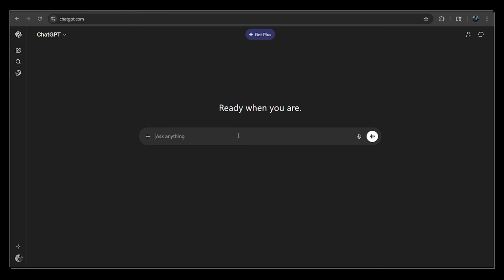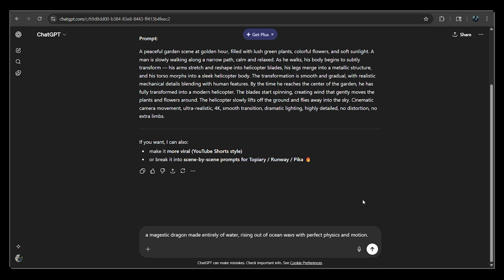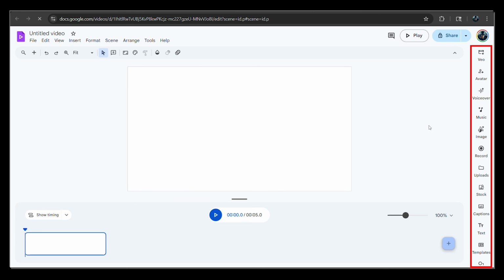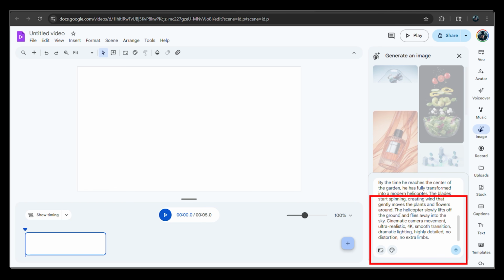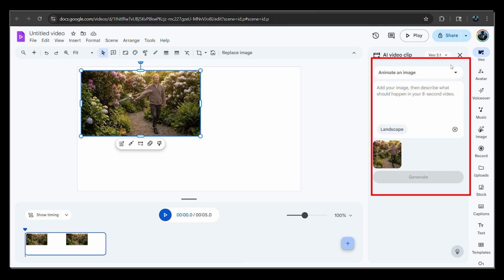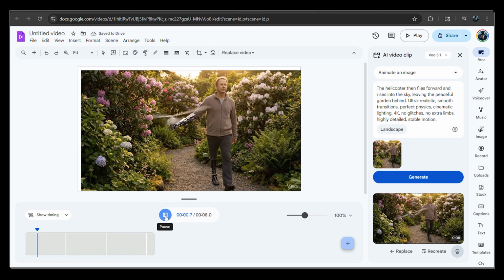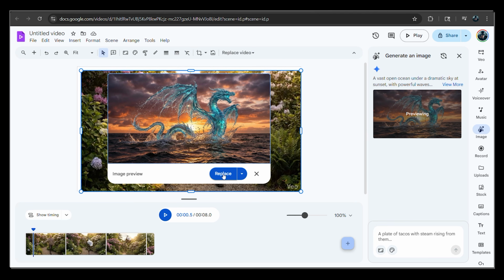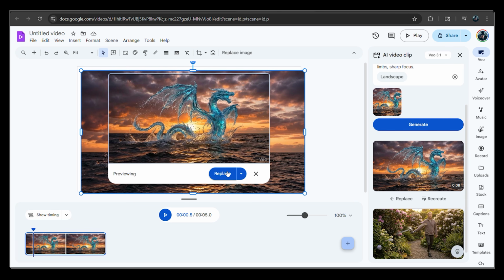This FREE AI Video Workflow Changes Everything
Want to create viral AI videos for FREE?

In this video, I’ll show you the exact workflow people are using to create high-quality AI videos using ChatGPT and Google Vids — no editing skills needed.

This is NOT a basic tutorial. This is a real, practical AI content system you can start using today to grow your YouTube channel, create viral content, and even make money online.

🔥 What you’ll learn:
• How to generate cinematic AI image prompts using ChatGPT
• How to turn images into videos using Google Vids
• Step-by-step AI video creation workflow
• How to create viral-style content using AI tools

This method is perfect for:
• Beginners
• Content creators
• Faceless YouTube channels
• Freelancers using AI

🚀 Tools used:
• ChatGPT
• Google Vids

If you follow this workflow properly, you can create stunning AI videos in minutes.

👉 Don’t skip any step — this system works only when followed correctly.

In this video, I'll show you how to create high-quality AI videos for free using a practical workflow. We'll explore how to leverage an "ai video generator" and "text to video" prompts to produce "ai generated videos" that can go viral. This guide covers the entire "ai video creation" process, demonstrating how to make "how to make ai video free" a reality for anyone looking to produce engaging content.